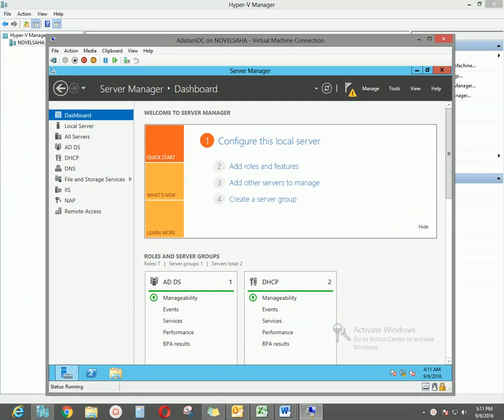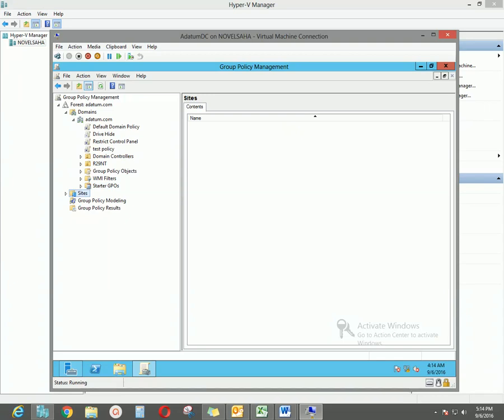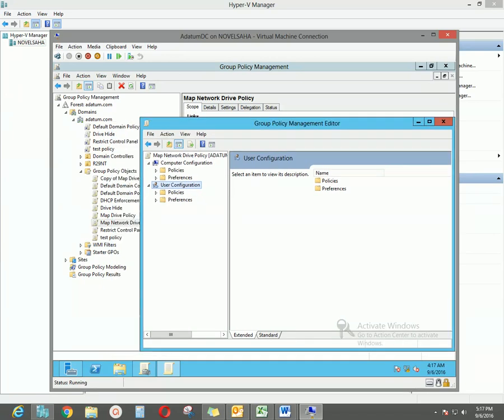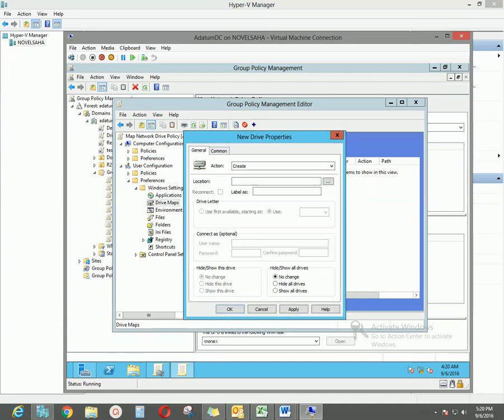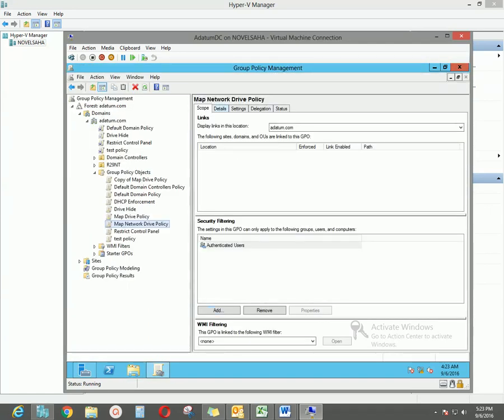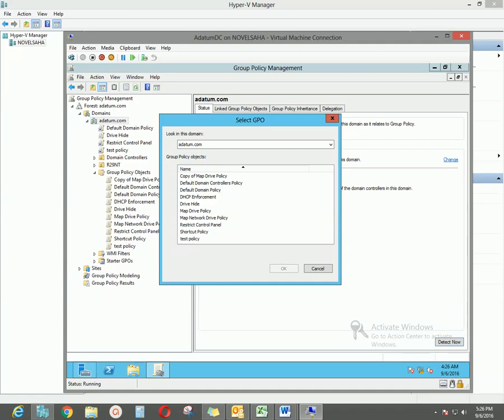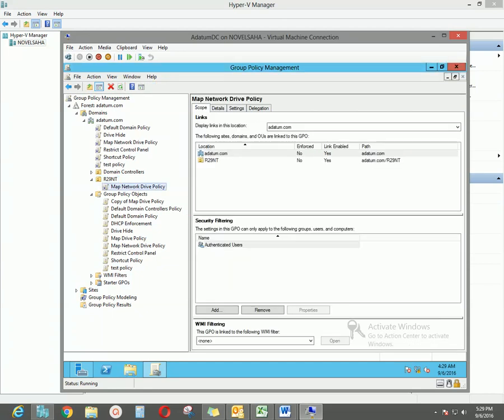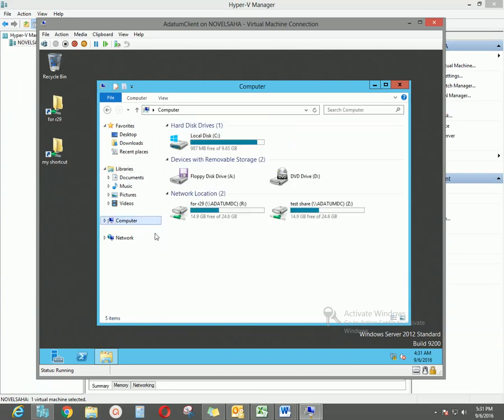Map Network Drive and Shortcut Group Policy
This video covers the process of creating Map drive and shortcut preferences that will be applicable to domain users using Group Policy Management.